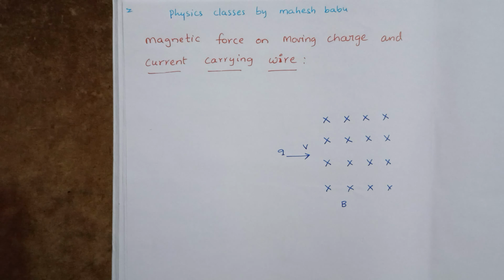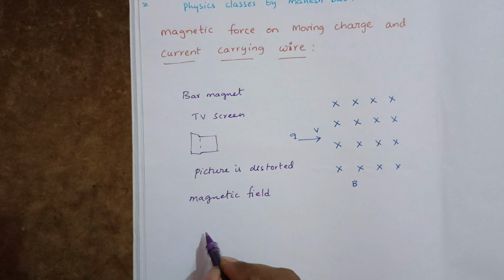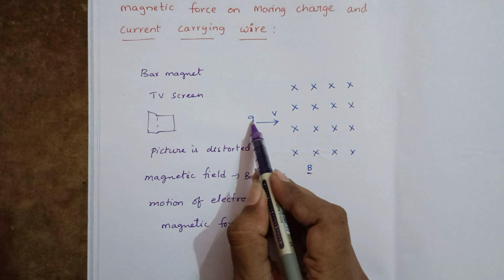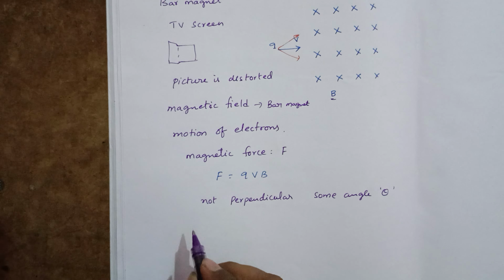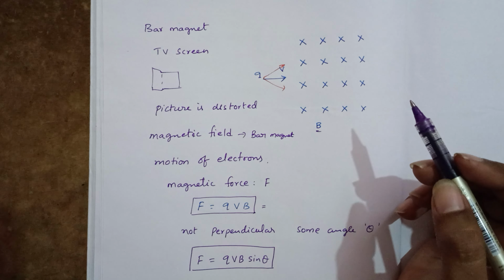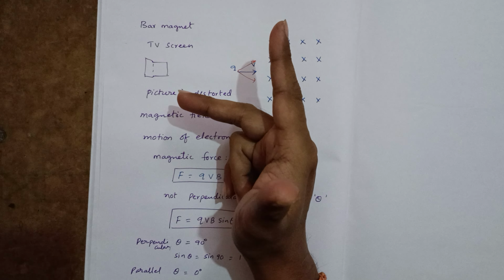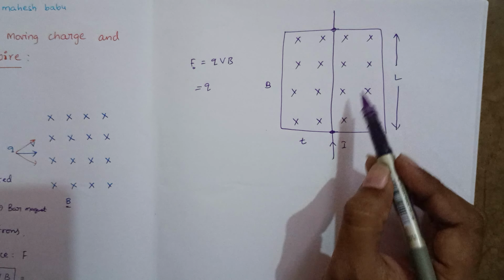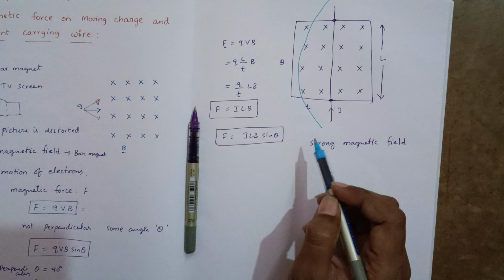Electromagnetism:Magnetic force on moving charge and Current carrying wire